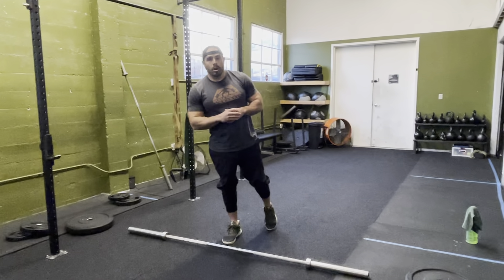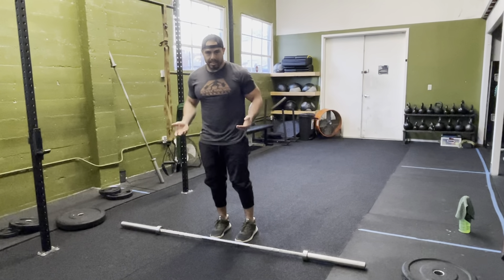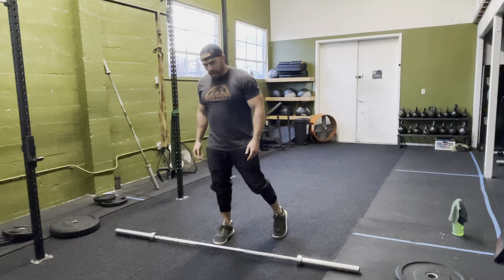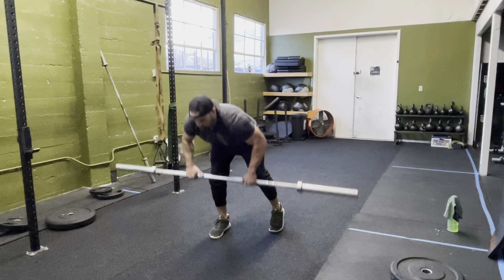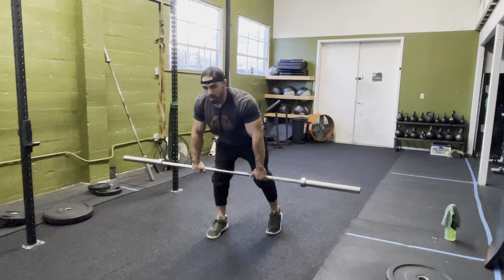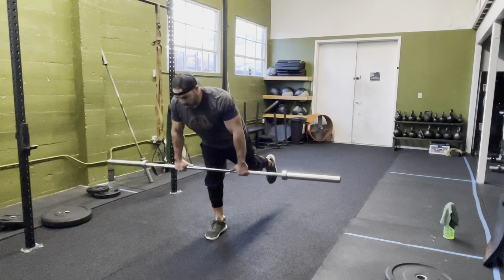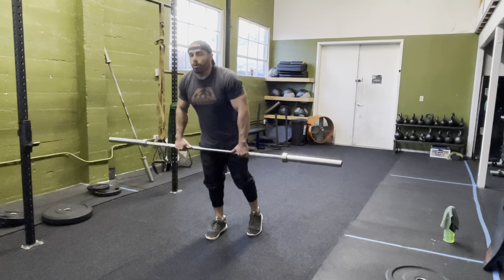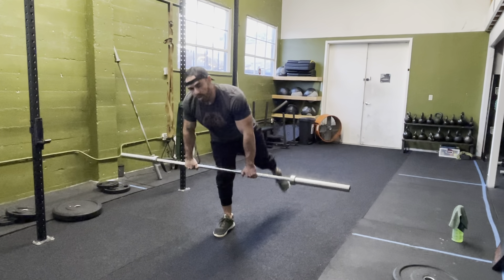Single leg Barbrell RDL